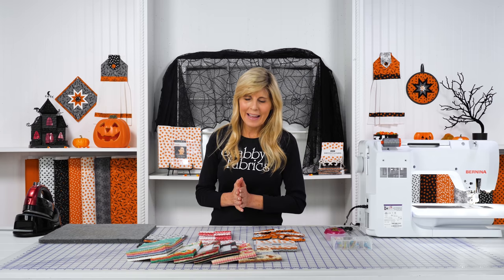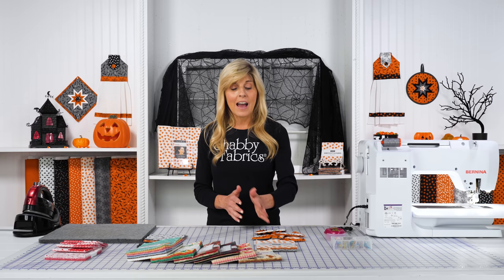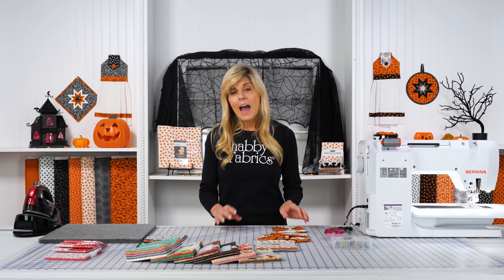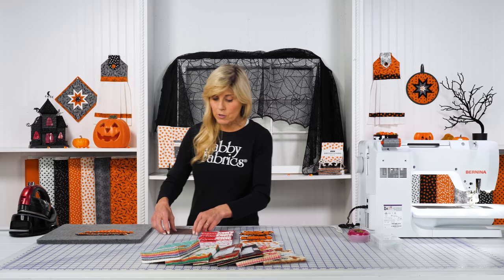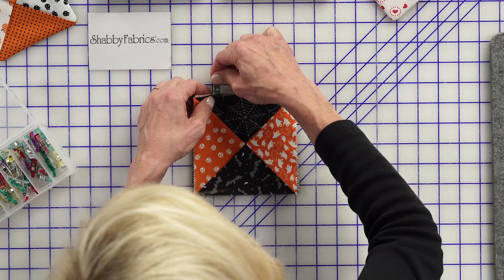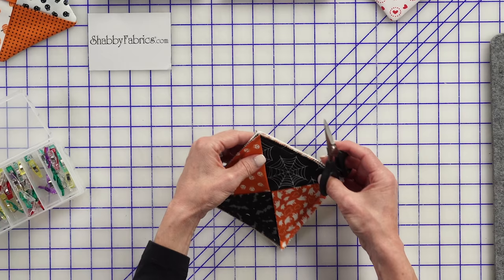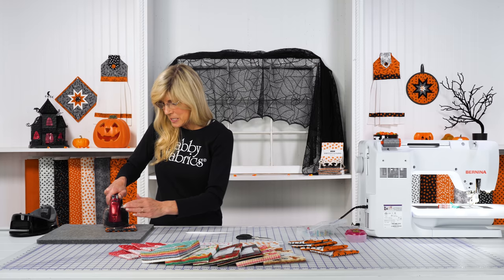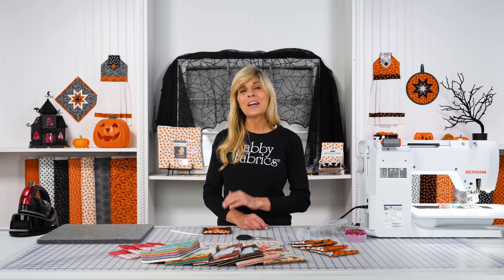How To Make a Charming Hourglass Coaster | Shabby Fabrics Tutorial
Join Jen as she shares how easy it is to make a Charming Hourglass Coaster using 5" squares. This beginner-friendly project is perfect for gift-giving or simply adding a personal, handmade touch to your home!

Make the perfect customized gift by using any combination of fabric collections and designs. We used the spooky cute prints from the Holiday Essentials: Halloween collection by Stacy Iest Hsu for Moda Fabrics to make our darling coasters.

Check out the links below for everything you need to make this fun project!